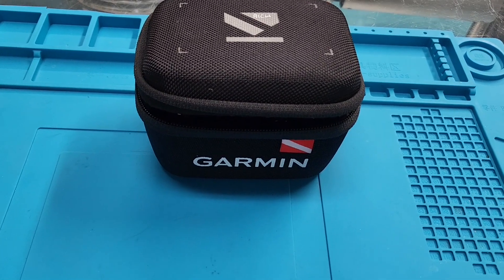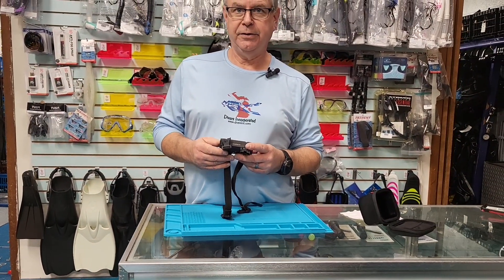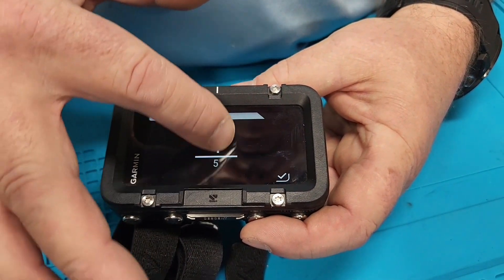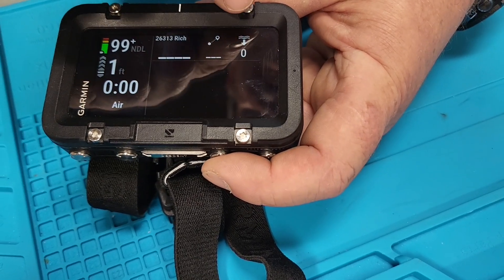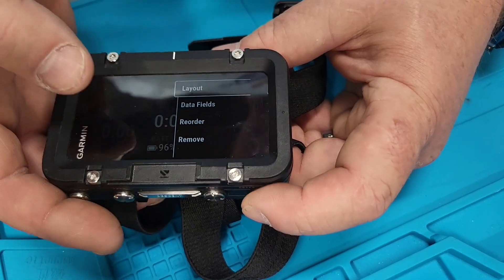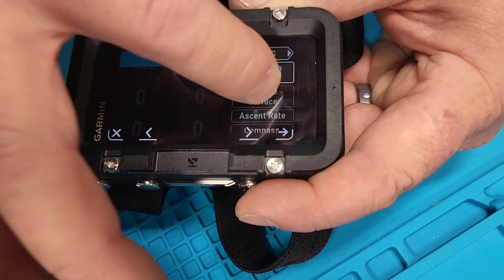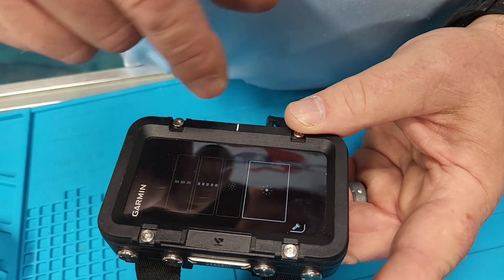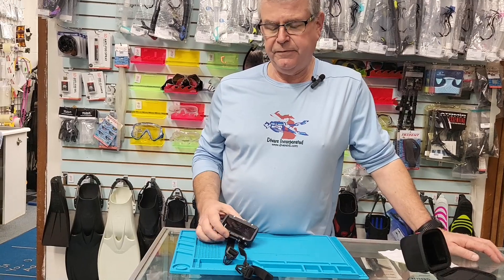Introducing the Garmin Descent x50i Dive computer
This is the first of many videos about the new Garmin X50i dive computer that was announced at DEMA.  They have just started shipping but We were on the testing team and this computer will definitely be a game changer.